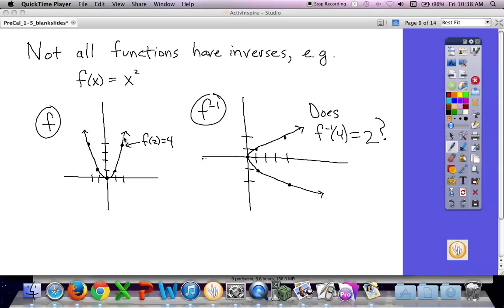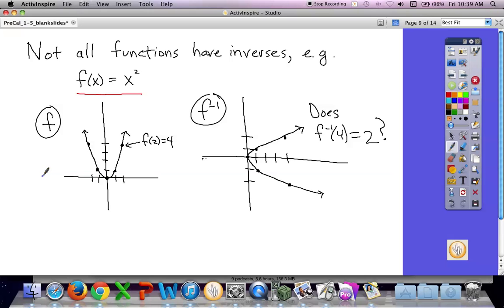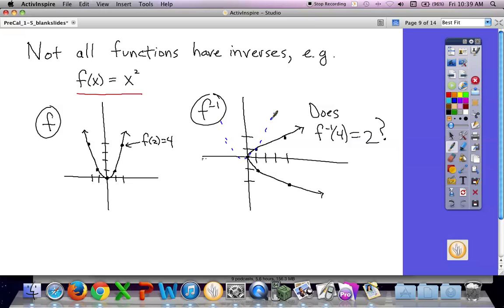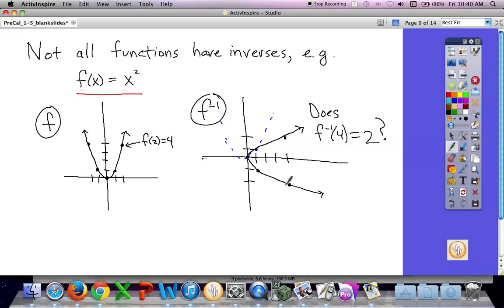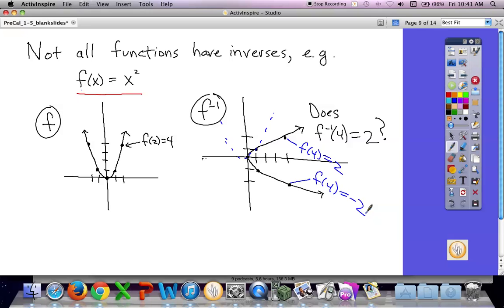PC 1 5 6